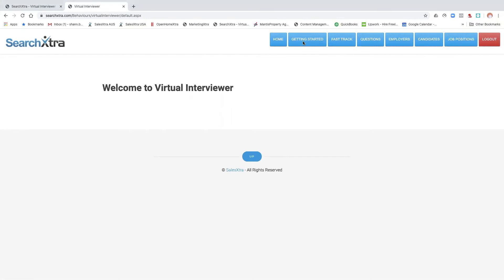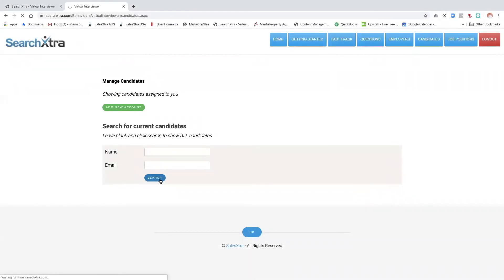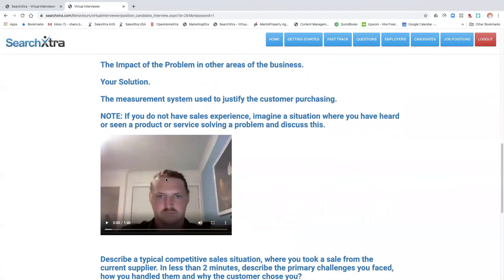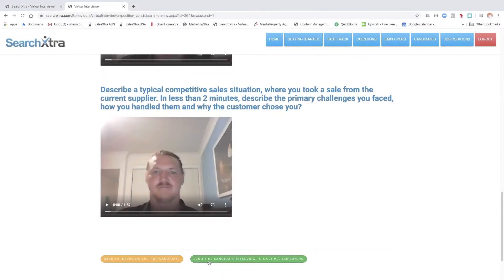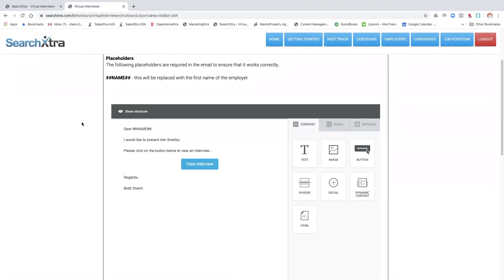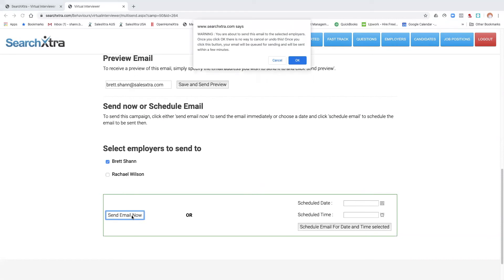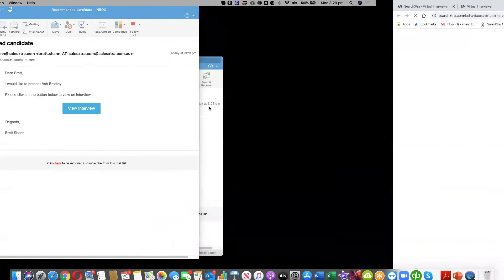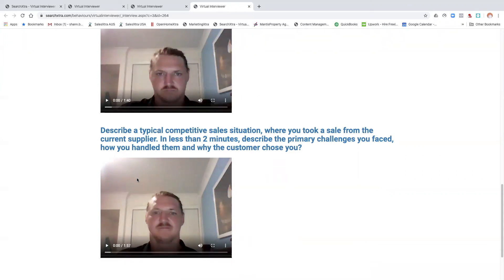6 How to Review an Interview and Send to Employers